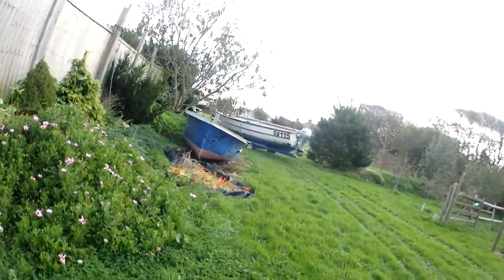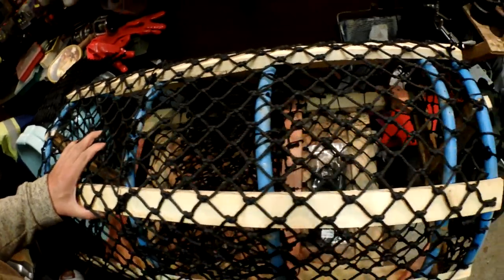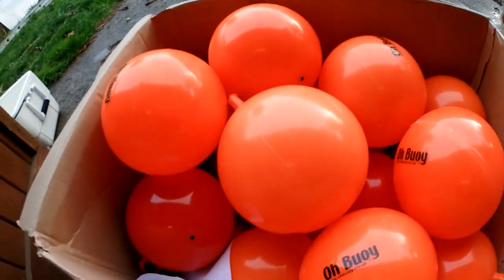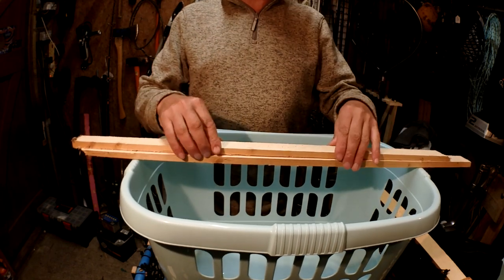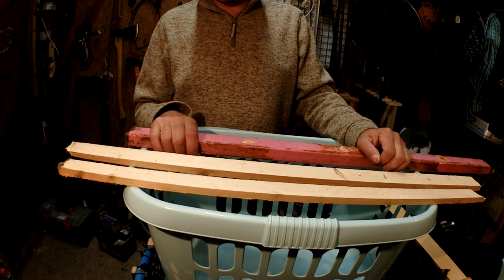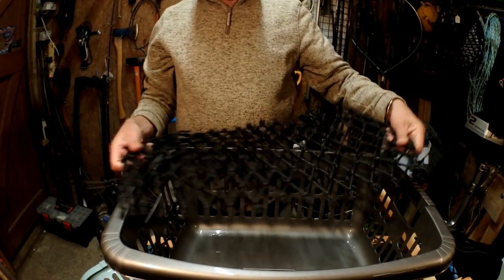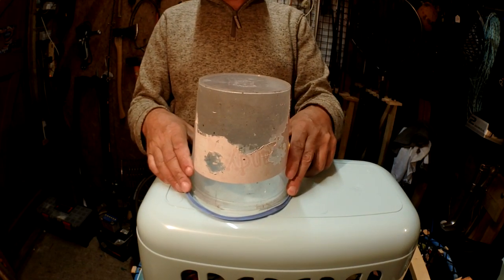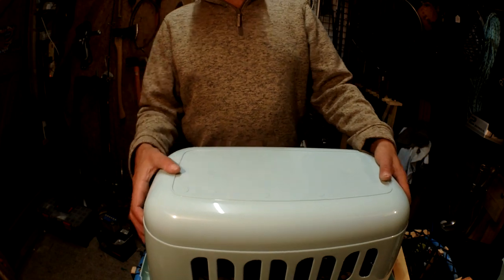⛵ Washing Baskets & Crab Pots - Buoys, lobster/crab Pot build thoughts & boats up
Boats back on land, Crab / Lobster pot build thought process and new buoys have arrived.